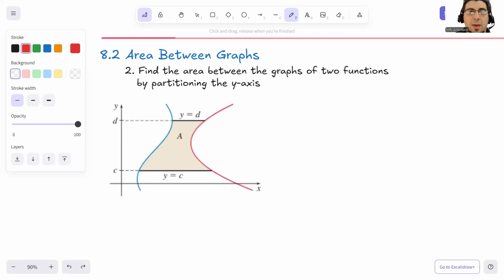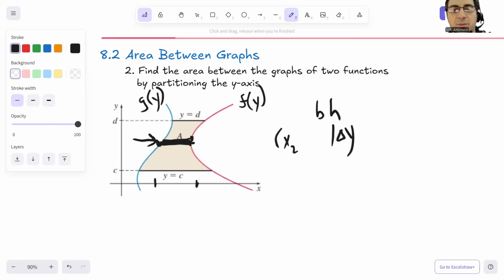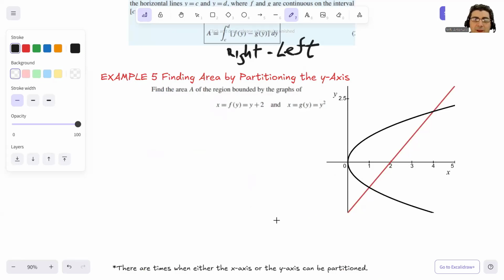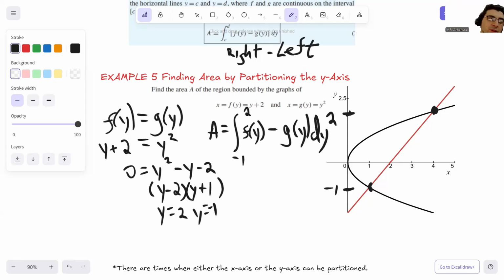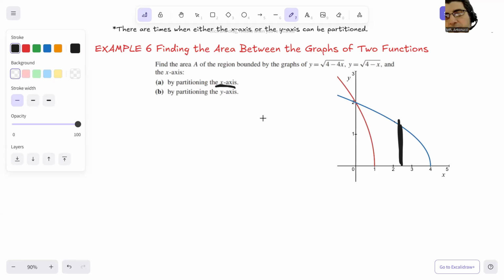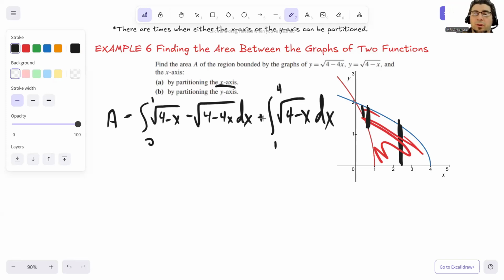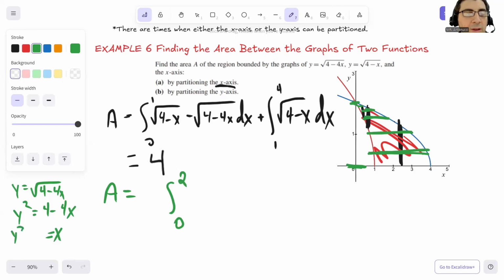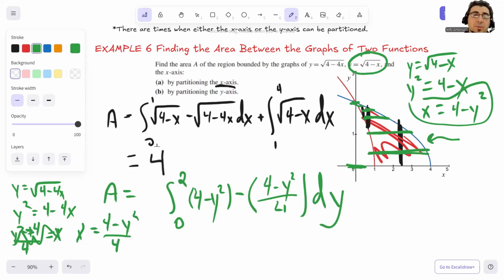How to Find the Area Between Two Curves - With Respect to y | AP Calculus Explained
Need to find the area between two curves but the region is better suited for horizontal slicing? In this AP Calculus lesson, we’ll cover how to partition the y-axis for integration and when to use it instead of the x-axis. You’ll learn:

✅ How to set up an integral using the y-axis
✅ When to integrate with respect to y instead of x
✅ How to handle cases where functions switch roles

💡 Learning Target:

Find the area between the graphs of two functions by partitioning the y-axis.
This concept is crucial for AP Calculus exams, and by the end of this video, you’ll be confident in choosing the correct approach for area problems!